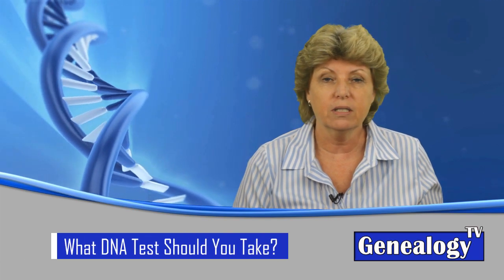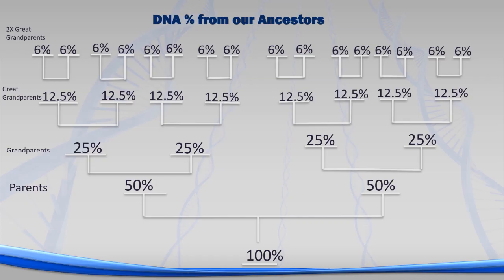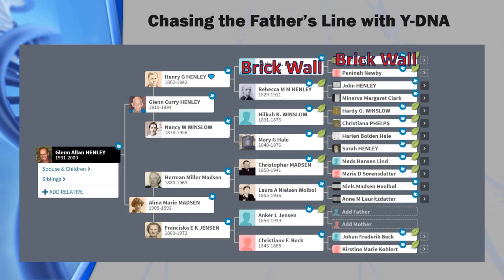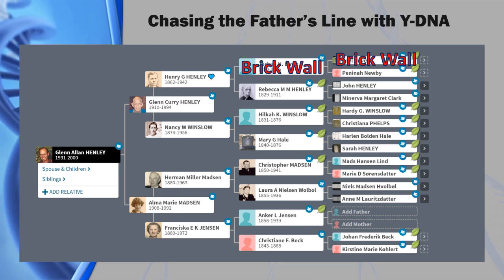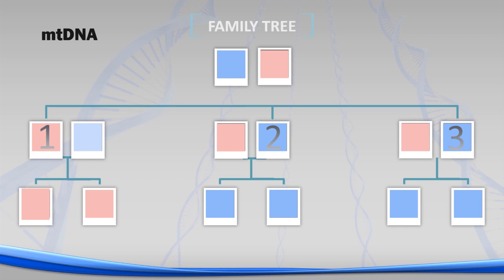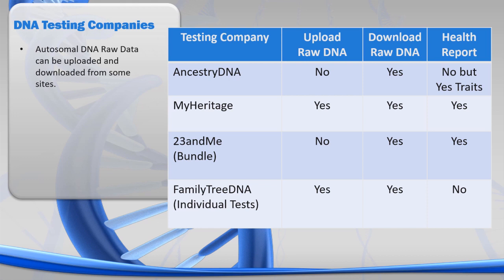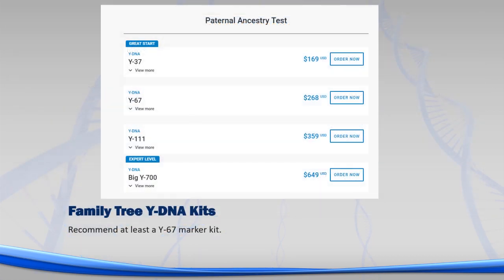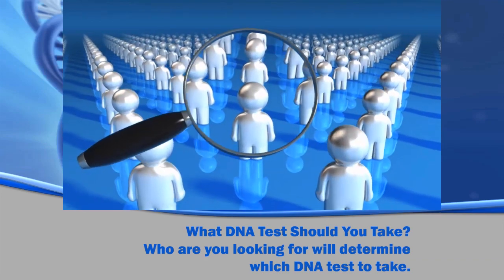What DNA Test Should You Take? DNA Companies Compared.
What DNA test should you take?  In this video I compare Ancestry DNA, Family Tree DNA, MyHeritage DNA, and 23andMe DNA.  Comparing DNA Companies and learning how you can transfer your DNA from one company to another can be helpful in your family history research. Also I review the basic differences between Autosomal DNA, Y-DNA, and Mitochondrial DNA.  Special DNA DISCOUNTS for Genealogy TV viewers in the Show Notes below.  I've uploaded this episode again for faster loading and playback of the video.

*** SHOW NOTES ***  Some Links may have expired since this video was produced.
👉 The Family Tree Guide to DNA Testing and Genetic Genealogy by Blaine Bettinger

TESTING COMPANIES & DISCOUNTS - LIMITED TIME (Click the links below for details)

SPECIAL GTV SALE PRICE for MyHeritage

 Save $20 to $150 during the FamilyTreeDNA Summer Sale and discover more about your ancestry!  Sale ends 8-31-19

Save $20 on Family Finder and discover your origins and make new family connections!  Ends Aug 31st '19.

Save $50 on FamilyTreeDNA's Maternal Ancestry Test - mtFull Sequence - to discover the path of your maternal line and connect with relatives!

Save up to $150 on FamilyTreeDNA's Y-DNA Paternal Ancestry Tests and discover the origins of your surname and much more!

ALSO HELPFUL For a deeper dive into genetic genealogy...
🍀ISOGG (International Society of Genetic Genealogist)

🍀DNA Painter Tool to determine the family relationships by cM (centimorgans)